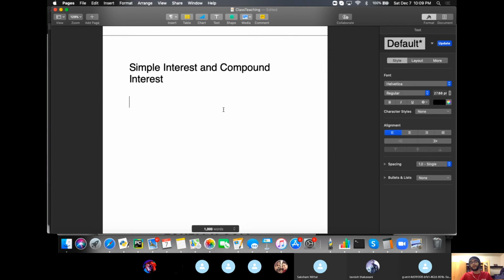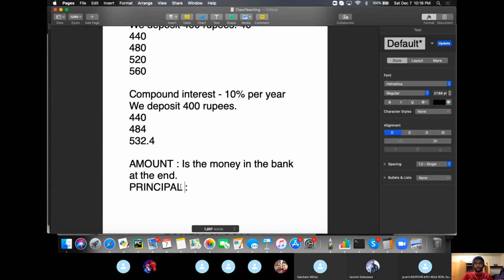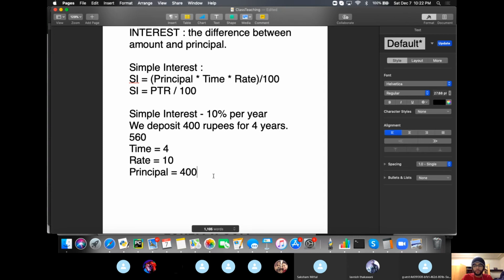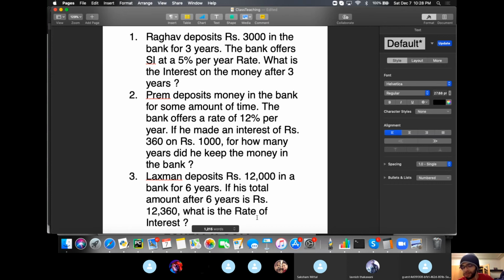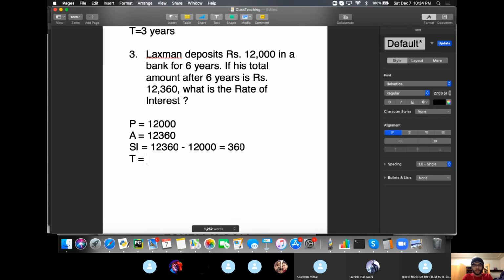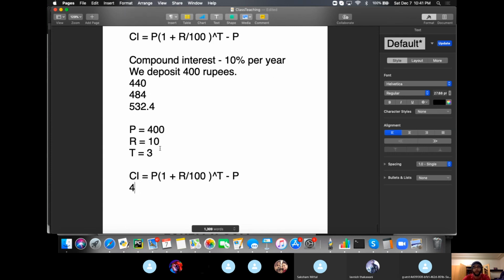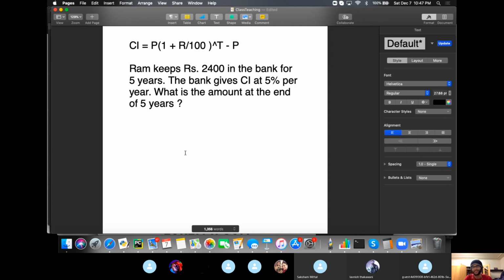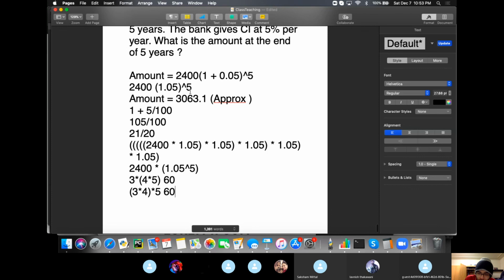Simple Interest and Compound Interest.